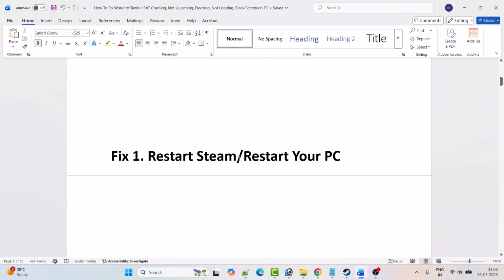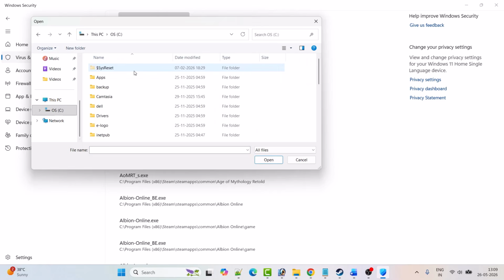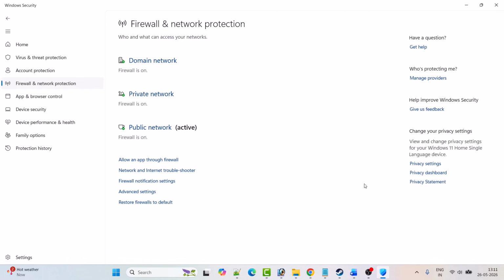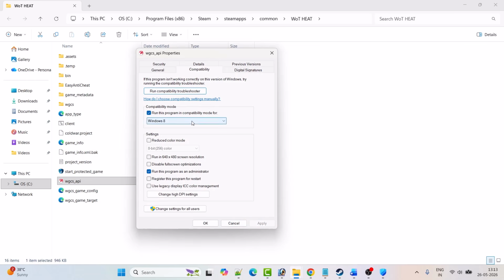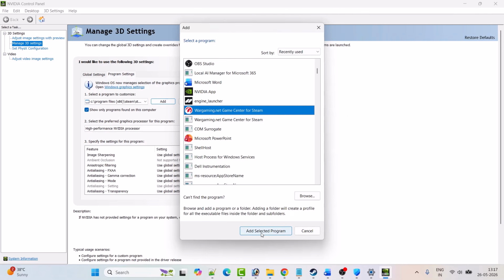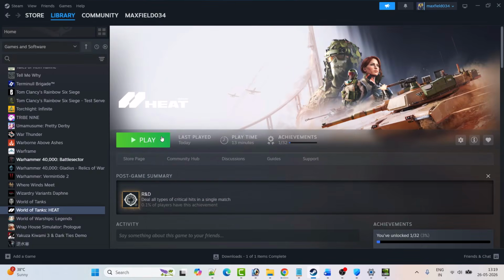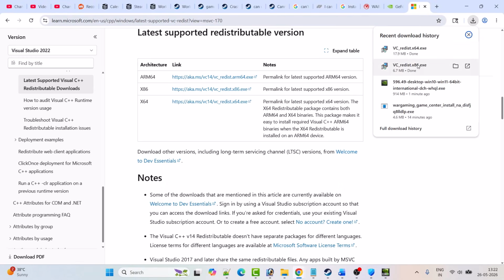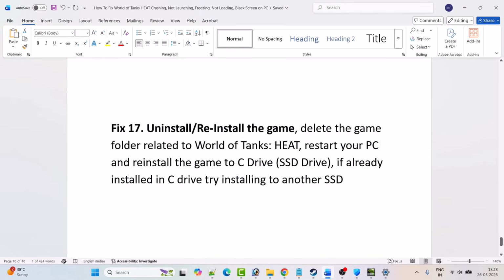Fix World of Tanks: HEAT Crashing/Crash To Desktop (CTD)/Crashes at Startup/Freezing on PC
In This Video Guide, You Will Learn How To Fix World of Tanks: HEAT Crashing at Startup Error on PC. How To Fix World of Tanks: HEAT Crash To Desktop (CTD) or Crashing on PC. How To Fix World of Tanks: HEAT Freezing Problem on PC.

I Hope any one of the fixes mentioned in the video would help you to solve World of Tanks: HEAT Crashing/Crash To Desktop (CTD)/Crashes at Startup/Freezing on PC.